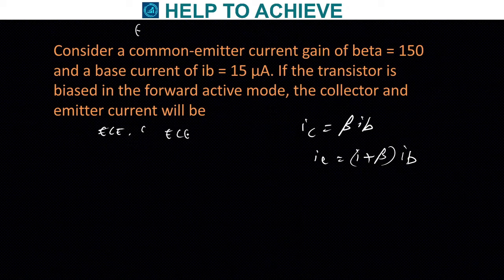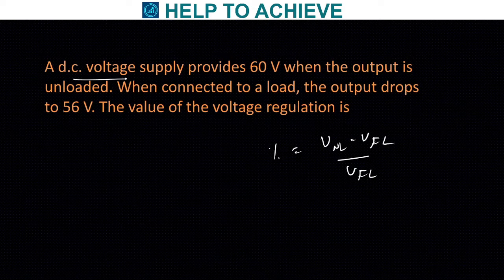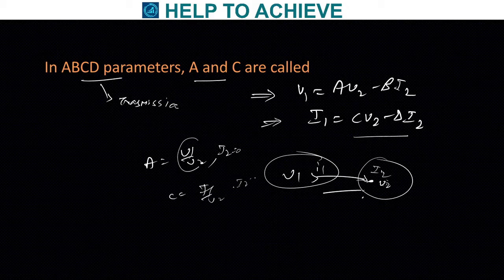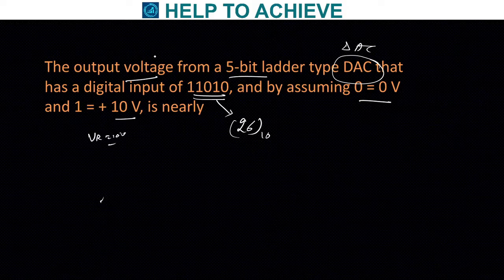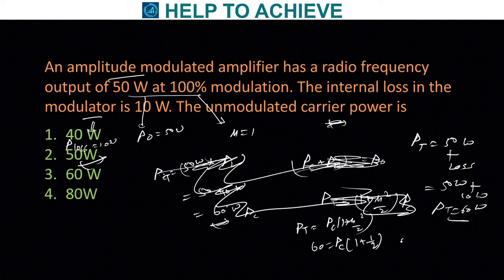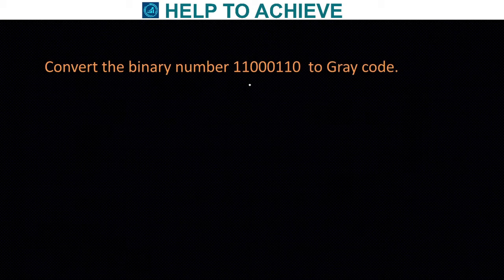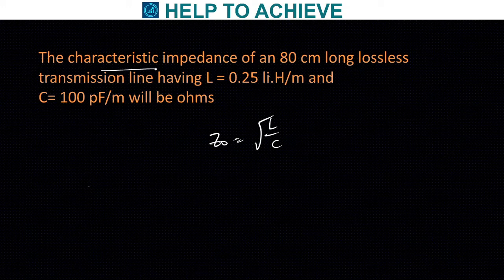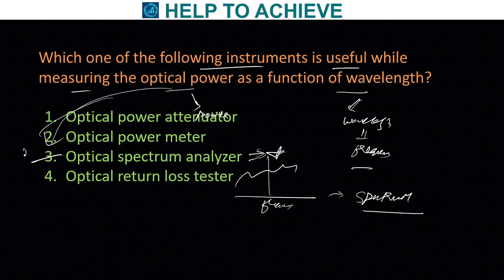Practice MCQ's for Electrical (EE) & Electronics (ECE) Engineers - HAL, HPCL & Other PSU's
Hal job
HAL Bangalore Engineer salary
HAL salary per month
HAL recruitment process
HAL recruitment process 2021
hal-india.co.in recruitment 2021
HAL Recruitment 2021 Apply Online
HAL Recruitment 2021 Notification
HAL Recruitment 2021 Bangalore
HAL Recruitment 2021
HAL salary
HAL Free Job Alert
HAL Exam eligibility
HAL internship
HAL internship 2021
HAL products
HAL News
Hindustan aeronautics limited Bangalore
Hindustan aeronautics limited recruitment 2021
Hindustan aeronautics limited is private or government
Aviation related abbreviation like ICAO, BCAS, DGCA, IATA, FAA. AERA, AAI, AI, ACI, ATC, ATM, ATS, IAF, IATA.
Knowledge of Airport Definition –Runway, Taxiway, Apron, Parking Stand, Aircraft/Aeroplane, Airport/Aerodrome
Knowledge of Domestic and International airlines operating in India
 Basic knowledge on Airport Operations
 Basic knowledge on passenger journey from City side upto Boarding an aircraft through various processing points and related facilities in Terminal Buildings
Basic knowledge on the functioning of Security and Airport Rescue & Fire Fighting at Airports.
Knowledge on aircraft manufacturing companies
 Knowledge on Government Policies on aviation sectors
 Basic knowledge on Aerodynamics.
 Knowledge on ICAO, AAI, JV Airport Operators, Regulatory Organization in Aviation such as DGCA, BCAS, AERA etc.
 Basic knowledge on different categories of aircraft.
 Knowledge on the names of International/Domestic airport in India
 Knowledge on Aviation Meteorology – Fog, Mist, Haze, METAR, SPECI
 Basic knowledge on Role & function of agencies working at Airport – Immigration, Customs, Health etc.
 Any other related knowledge of Aviation
General Principles of Business Management
principles of business management textbook pdf
principles of business management pdf
principle of management book
principles of business management notes pdf
principles of business management book
general principles of business management pdf
principle of management pdf
principles of business management books
airport operations syllabus
airport operations salary
airport operations in india
airport operations jobs
aai airport operations syllabus
airport operations salary in india
airport operations pdf
aai airport operations syllabus 2021
aai airport operations syllabus 2020
aai je airport operations syllabus pdf
aai airport operations previous year paper
aai junior executive (airport operations syllabus 2020)
aai airport operations book pdf
aai atc syllabus 2021
aai je airport operations previous year paper
aai atc 2021
aai atc eligibility
aai atc syllabus 2020
aai atc salary
aai atc books
aai atc recruitment 2021
aai atc exam date 2021
aai atc previous year question paper with solutions
aai atc exam preparation books pdf
aai atc exam preparation books pdf download
best book for aai atc 2020
aai exam
junior executive atc
junior executive air traffic control
junior executive atc salary
junior executive aai syllabus
junior executive aai job profile
junior exexcutive airport operations
atc preparation books
airport authority of india
airport book
airport jobs
airport authority salary
airport authority of india recruitment 2020
airport authority of india junior executive
airport authority of india recruitment 2021
aviation and business management